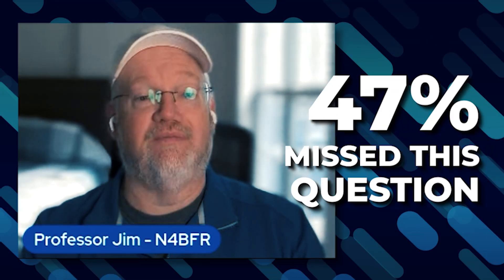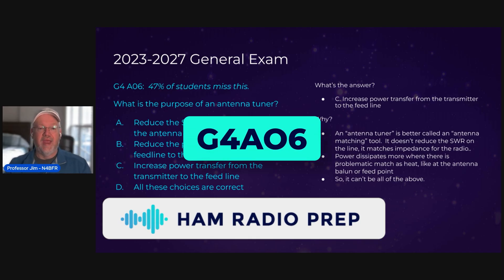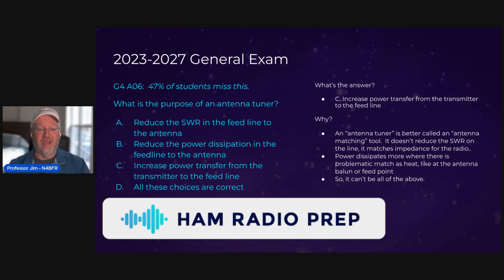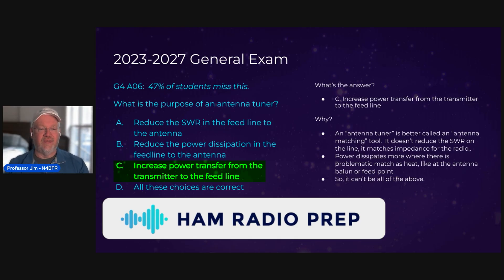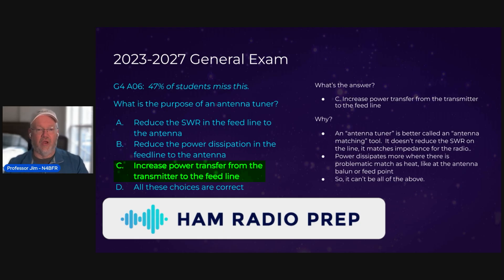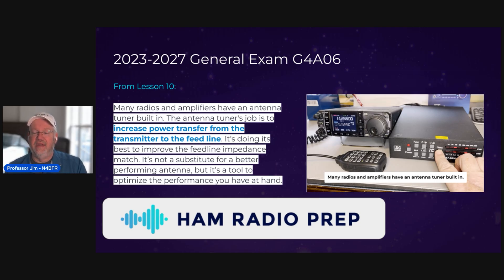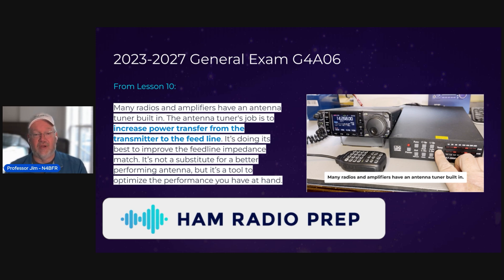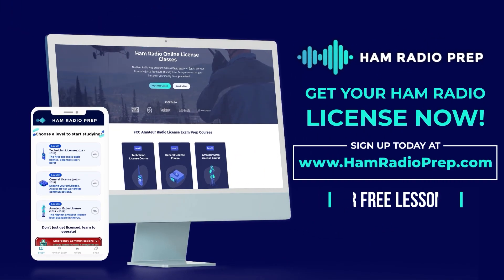General Class: What an Antenna Tuner REALLY Does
Struggling with General Class questions? You’re not alone!
In this Study Hall replay clip, Professor Jim (N4BFR) explains one of the MOST misunderstood questions on the General exam — the real purpose of an antenna tuner.

Most students think the tuner fixes the antenna… but that’s not actually what it does.

In this clip, Jim breaks down:
✔️ Why nearly half of the students miss this question
✔️ What’s really happening inside an antenna tuner
✔️ How impedance matching affects your radio
✔️ The simple way to remember this on exam day

📚 Want live help studying?
Join our Ham Radio Prep Student Success Group and don’t miss the next Study Hall session!

73 and good luck on your exam!